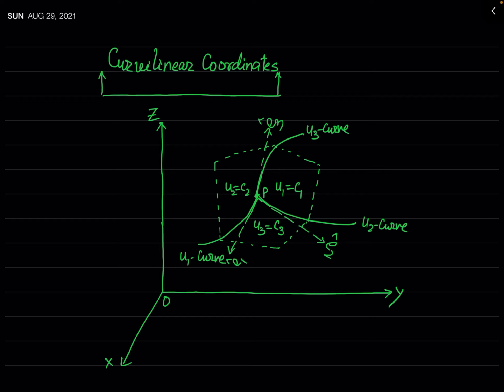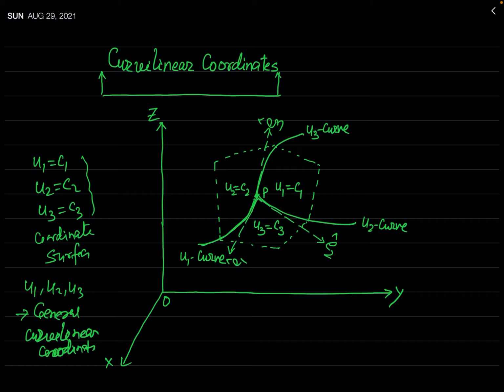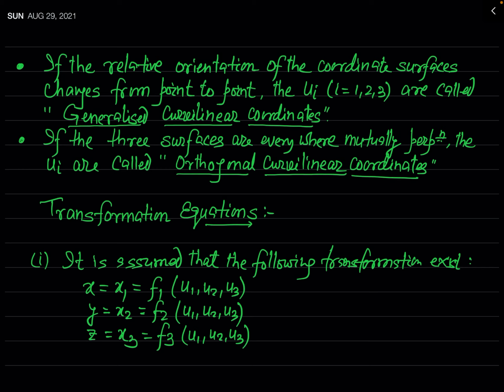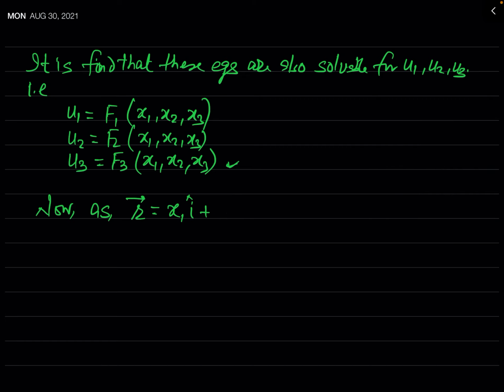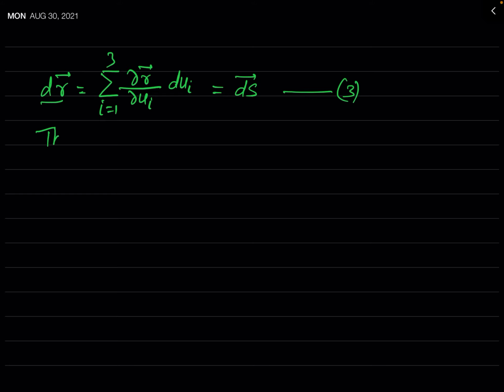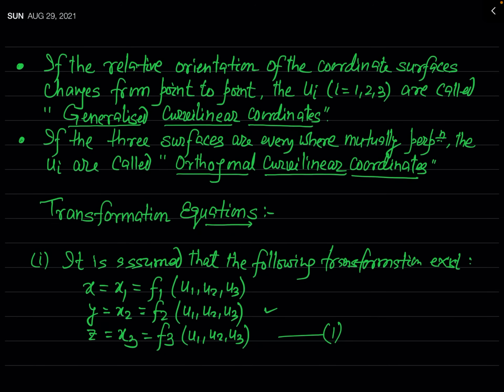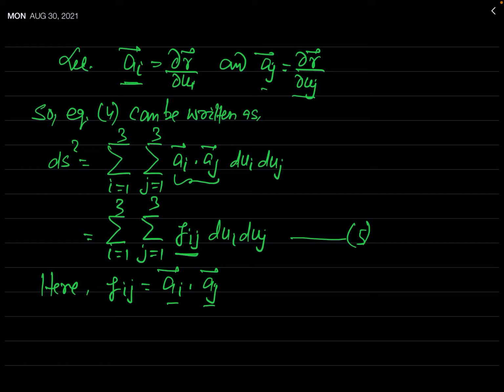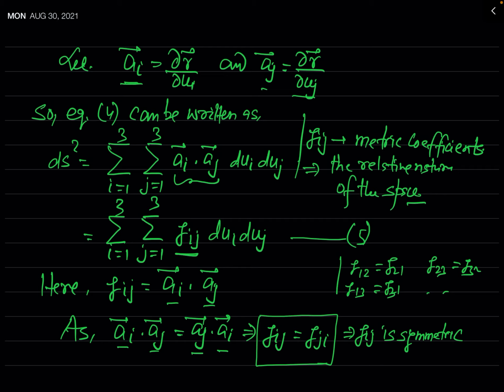Mathematical Physics - Curvilinear Coordinates : Introduction and Metric Coefficient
Basic definitions of coordinate surfaces, coordinate axes, etc have been provided. The metric coefficient has been also discussed.